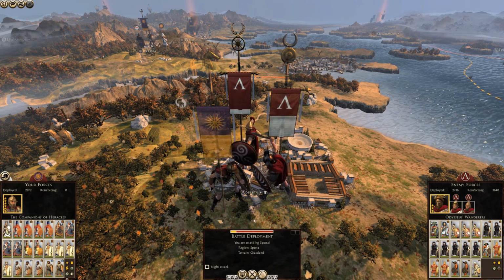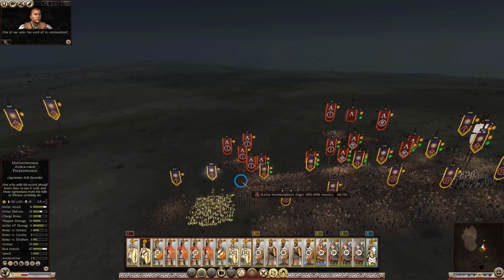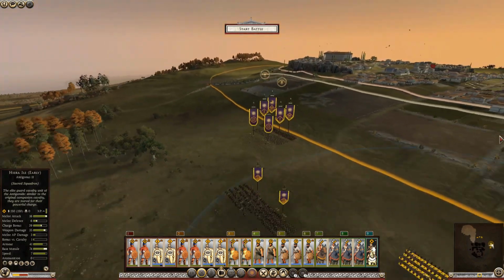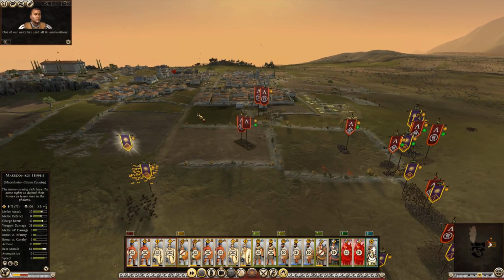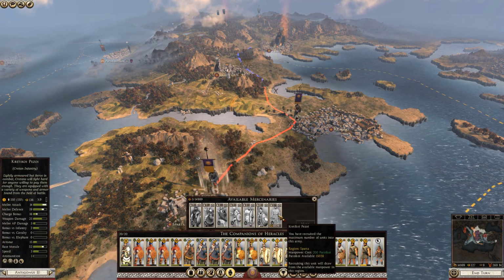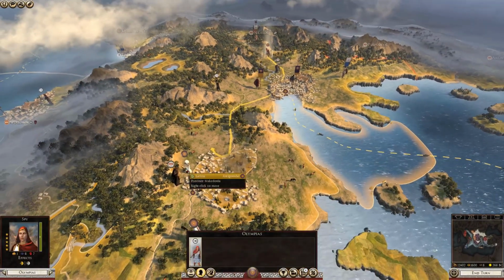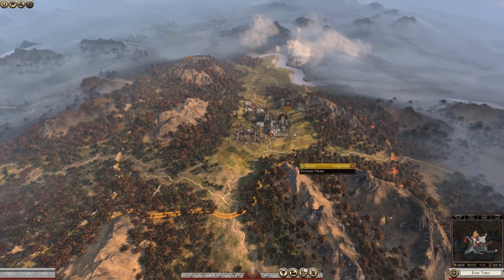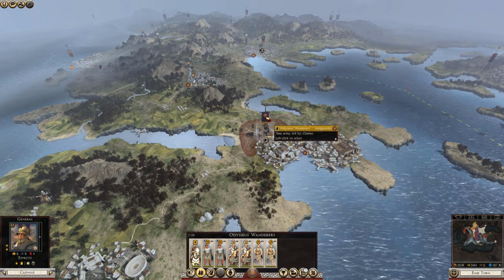Rome Total War 2 - DEI Mod - Macedon Grand Campaign - Part 7 - The Siege of Sparta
With Sparta on the defensive, it is finally time to mount an attack on their capital. But will the cost be too great given the Odrysian's offense in the north?